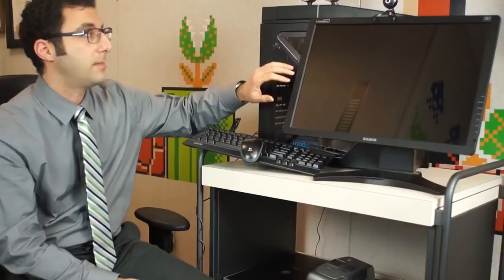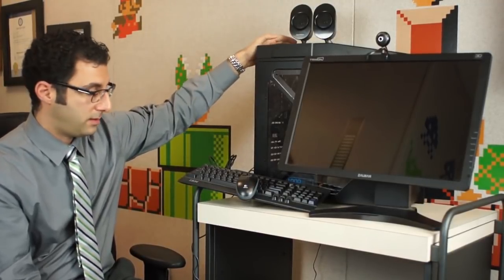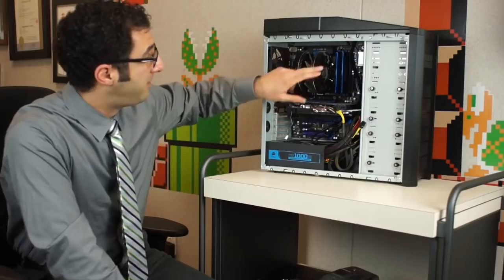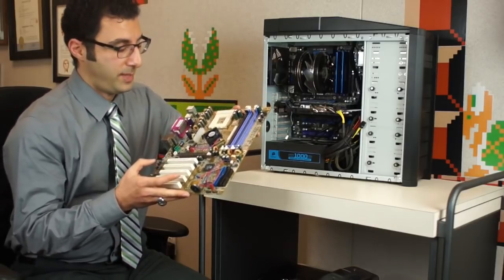Computer Hardware & Software Lesson Part 1